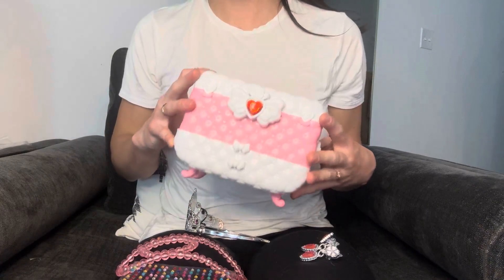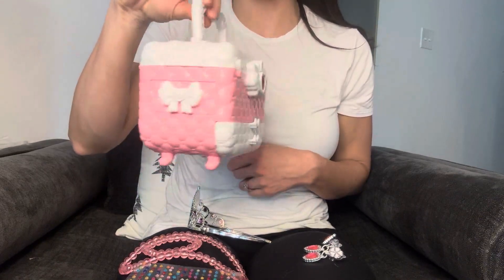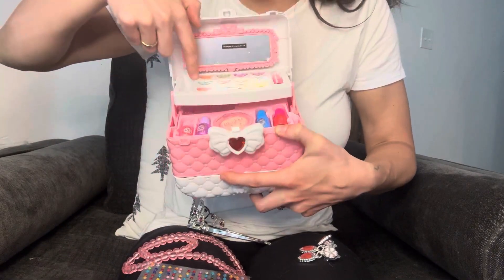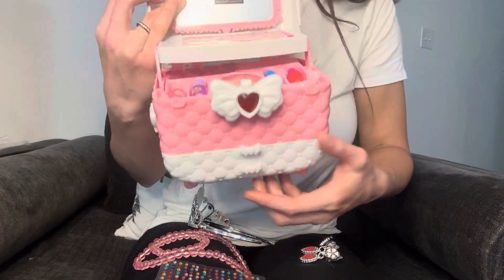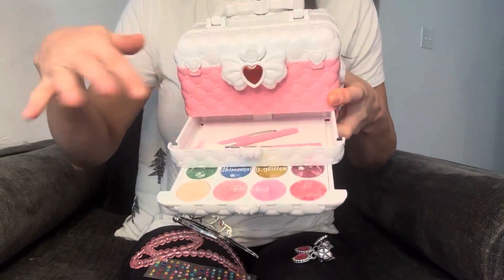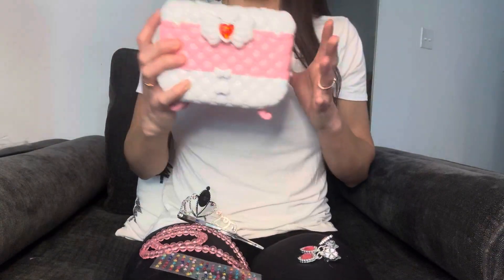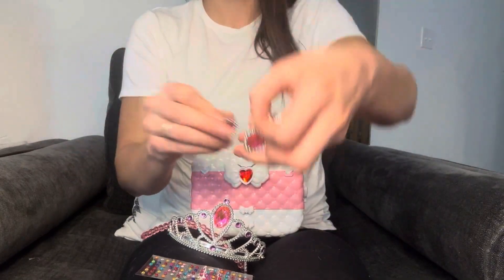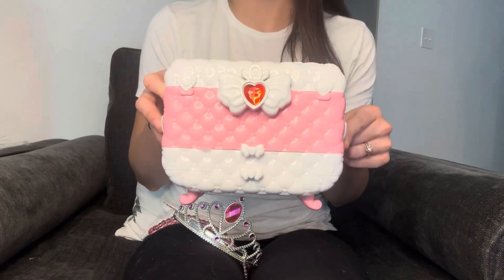Is this Kids Washable Makeup Kit right for you